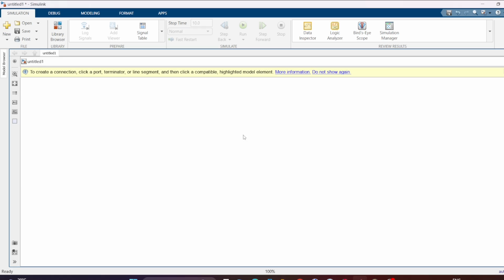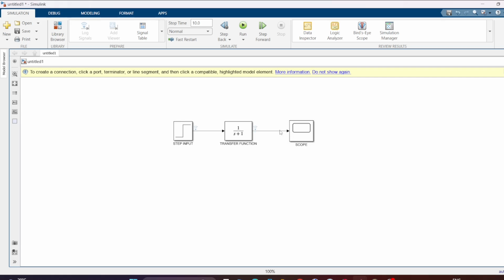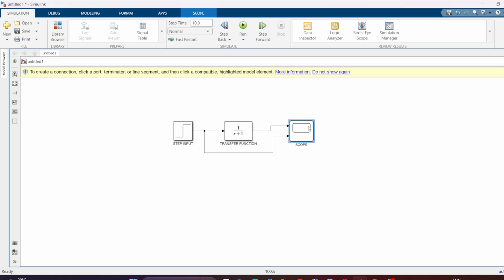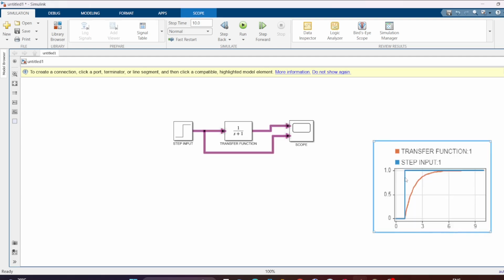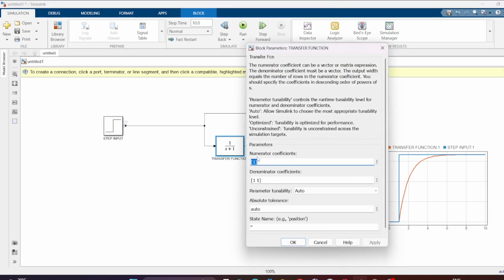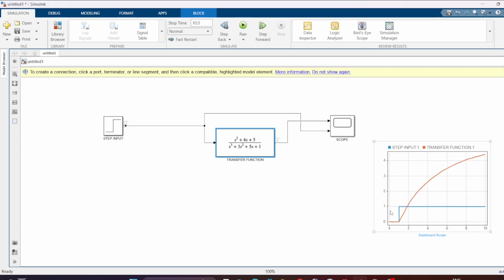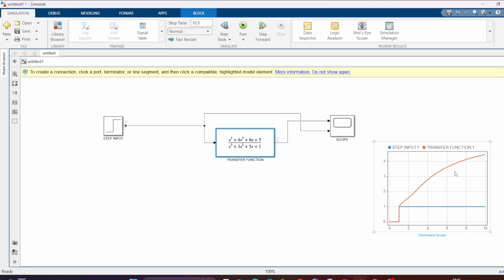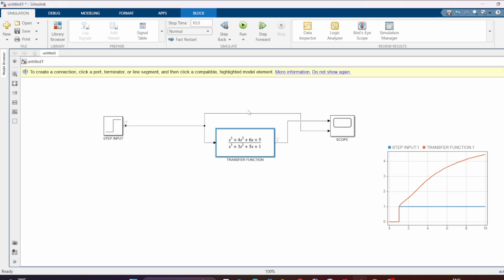open loop system in control system . matlab simulink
Learn to build an open-loop system in MATLAB Simulink. This tutorial demonstrates how to configure a transfer function block for simulation.

Building an open-loop system is a fundamental skill for anyone working in control systems engineering. This guide walks through the specific steps required to construct a functional Simulink model, starting from the initial setup of your workspace. Whether you are a student or an engineer, mastering this basic block configuration provides the foundation for more complex system analysis.

Throughout the video, you will see how to connect the transfer function block with essential components to ensure proper data flow. The final section focuses on visualizing the system response, allowing you to interpret the output directly from your plot. By following this MATLAB Simulink tutorial, you will gain a clear understanding of how to set up and verify your first simulation model.